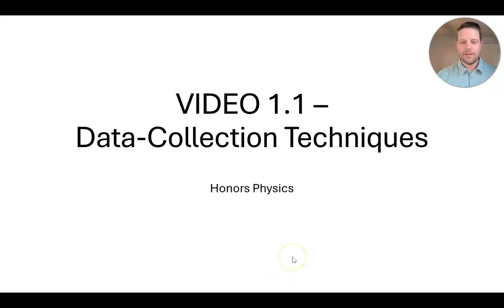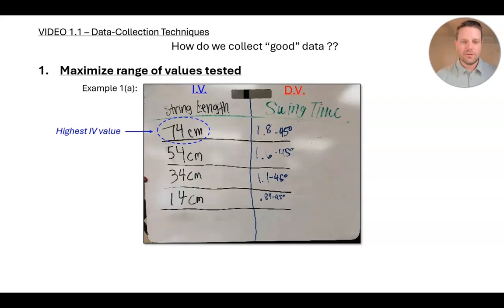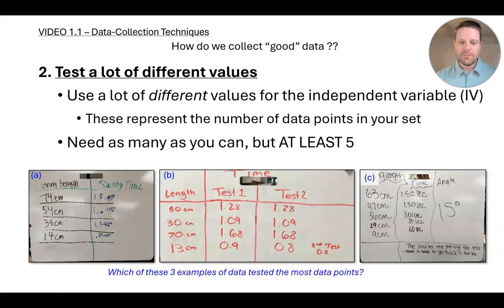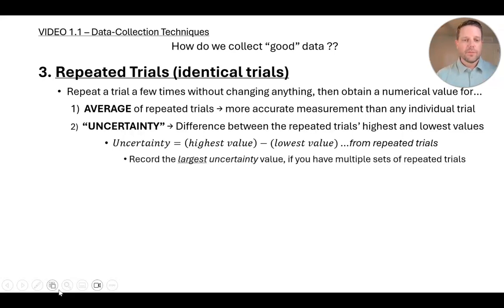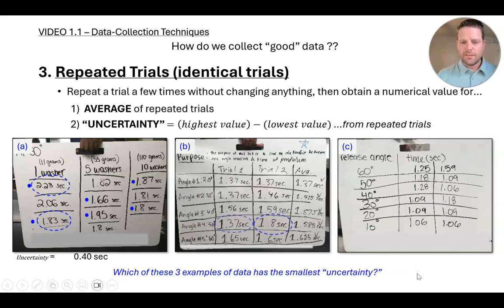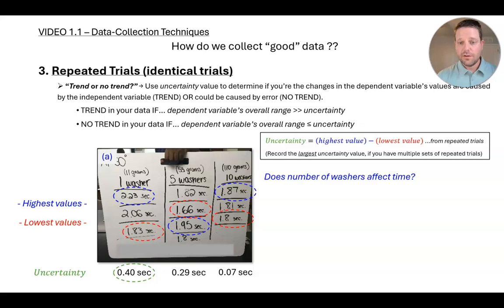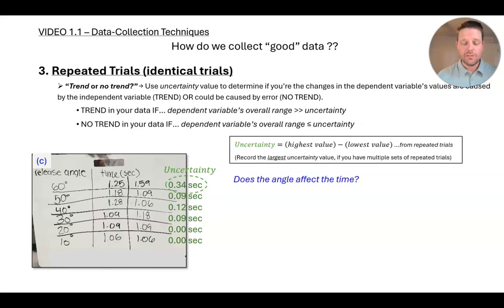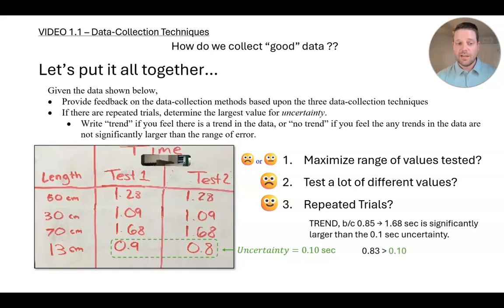HP - 1.1 - Data-collection Techniques